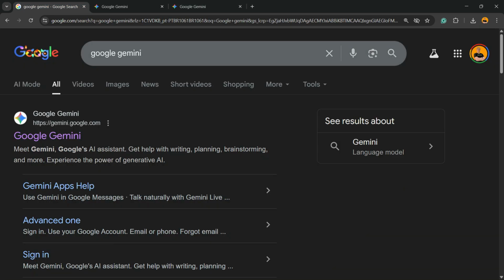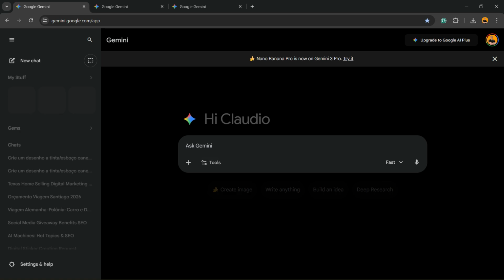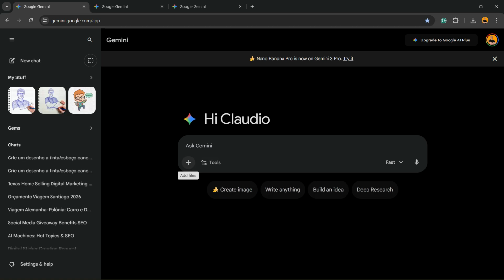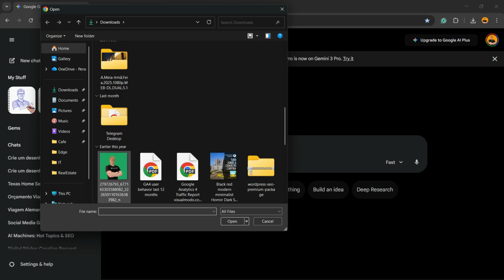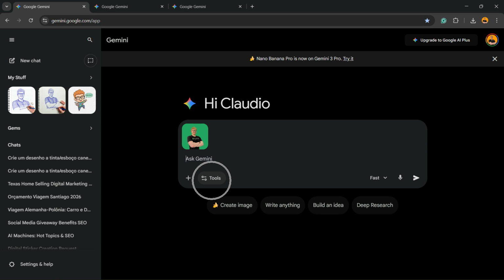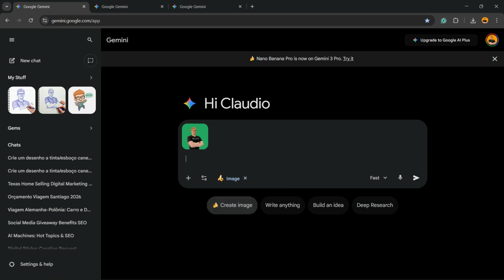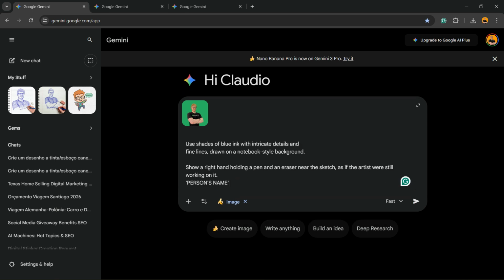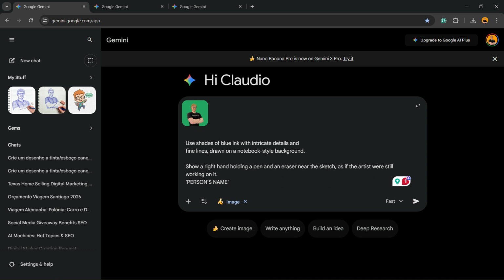How to Turn Any Photo into a Hand-Drawn Drawing ✏️🖍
Want to turn your photos into hand-drawn style drawings without touching Photoshop or complex software
In this tutorial I show you step by step how to transform any image into a sketch or hand-drawn illustration look using only Canva, free tools and a few simple tricks anyone can follow.

You will learn in a clear and practical way
• How to choose the right type of photo for the best sketch result
• How to use filters, duotone and adjustments to remove colors and highlight outlines
• How to combine effects, blur and contrast to simulate pencil or marker strokes
• How to add paper textures, shadows and details to make the drawing feel more realistic
• How to export your final art in high quality for prints, social media and thumbnails

This video is perfect for creators, designers and beginners who want to turn portraits, product photos or travel pics into hand-drawn style art for posters, Instagram, YouTube thumbnails or client projects. After watching, you will have a repeatable method you can apply to any image inside Canva.

At the end I also share extra ideas to mix the drawing effect with typography, color accents and backgrounds so your final design looks like something made by a pro illustrator.